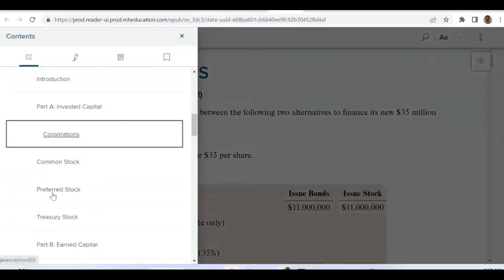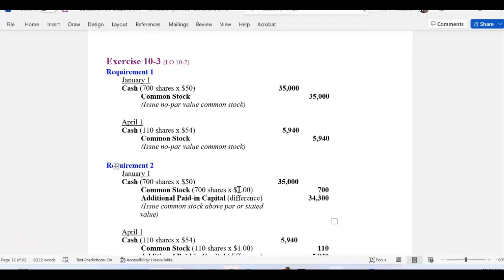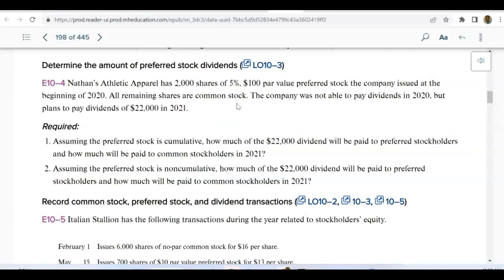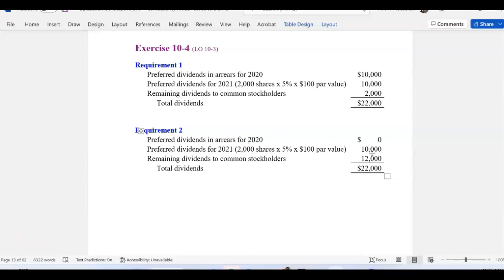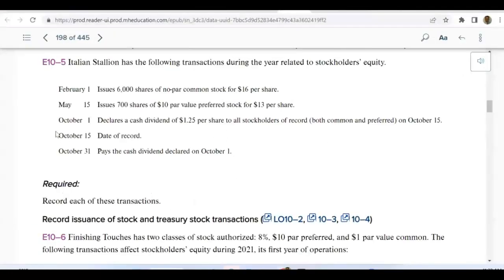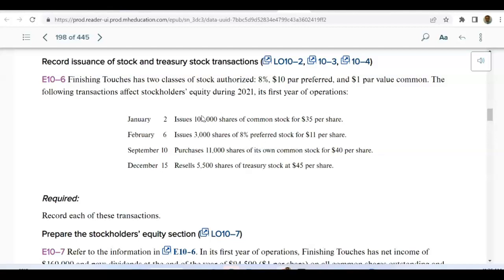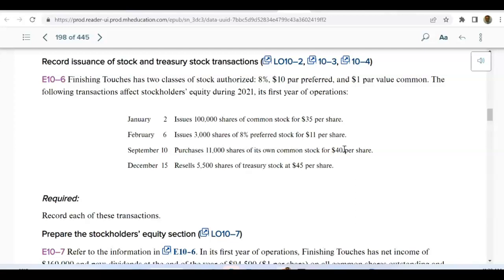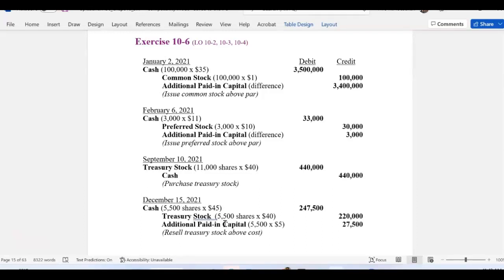Financial Accounting - Chapter 10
Stockholders' Equity